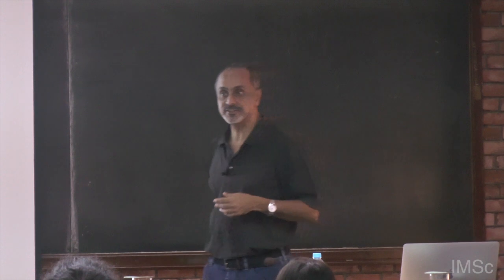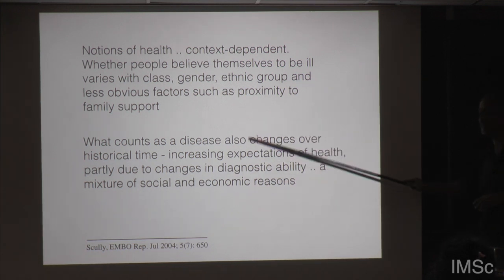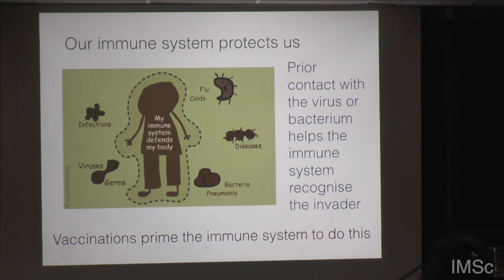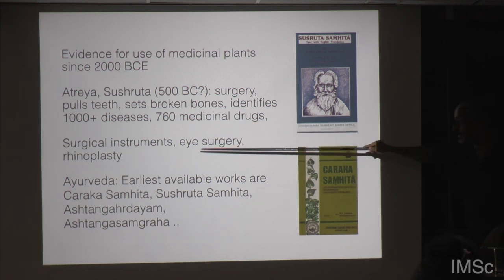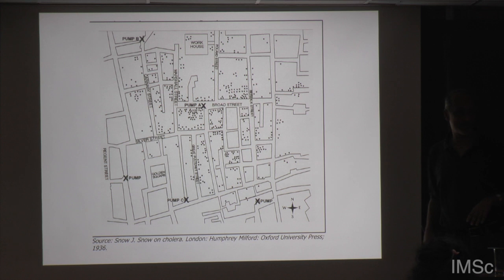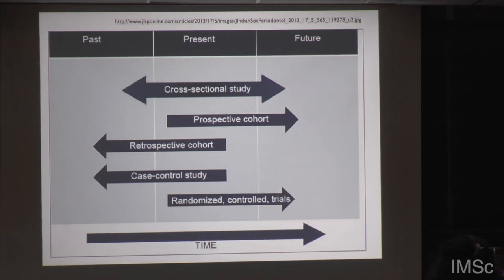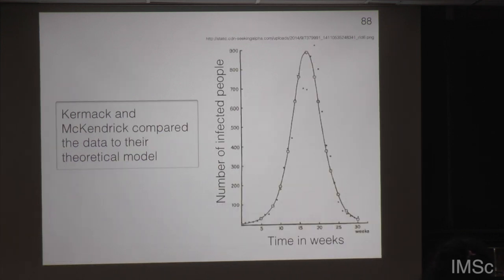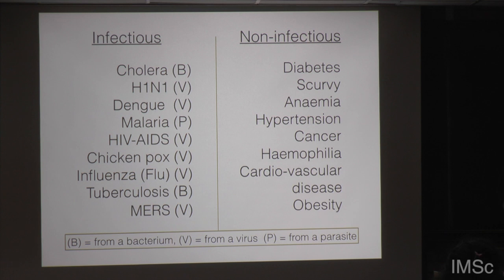The Mathematics of Infectious Diseases 1 by Gautam Menon